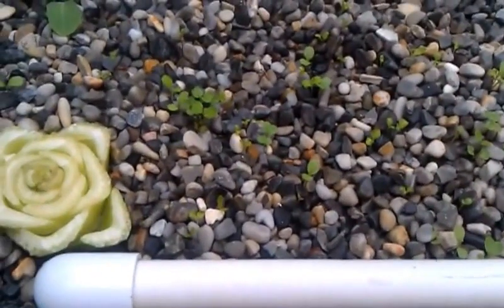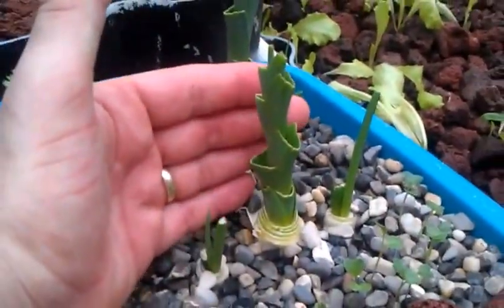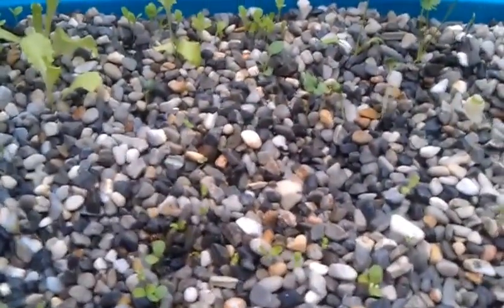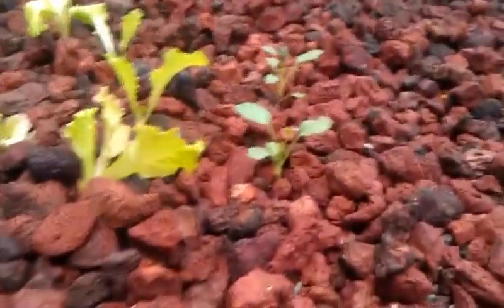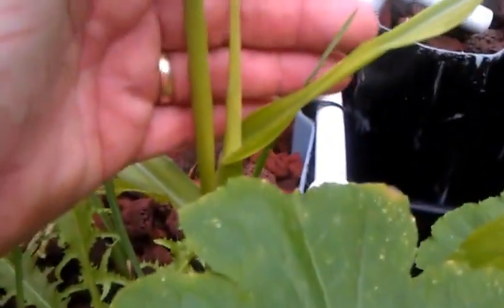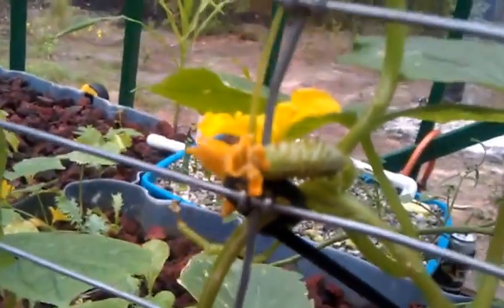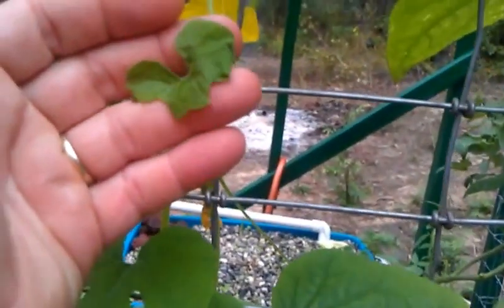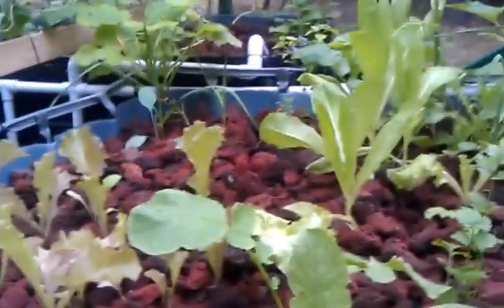Aquaponics Grow Bed and Seeding Media Update 10-14-13